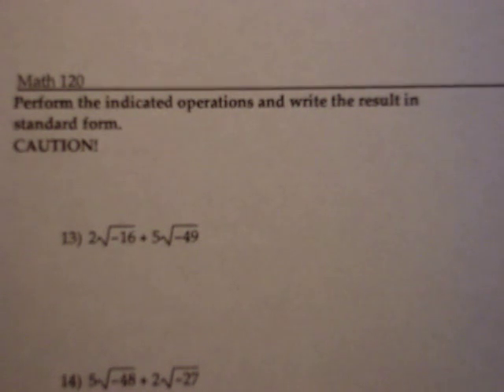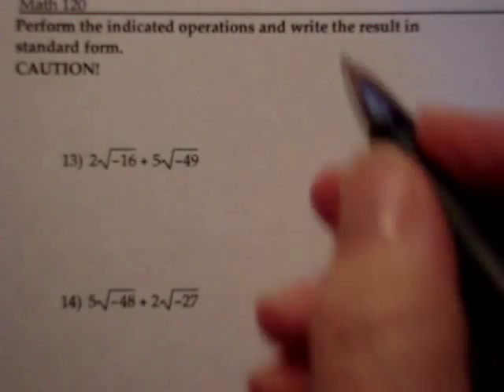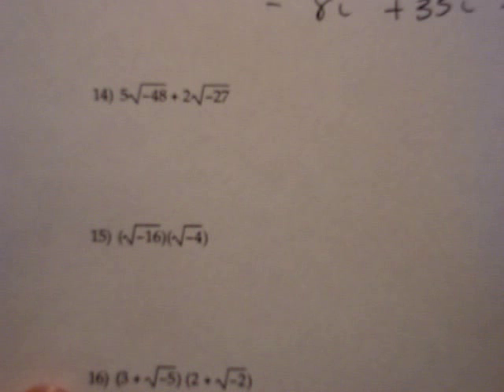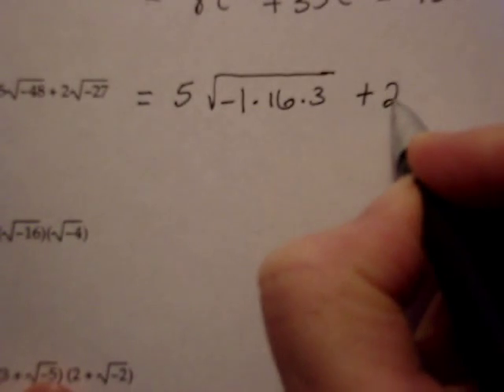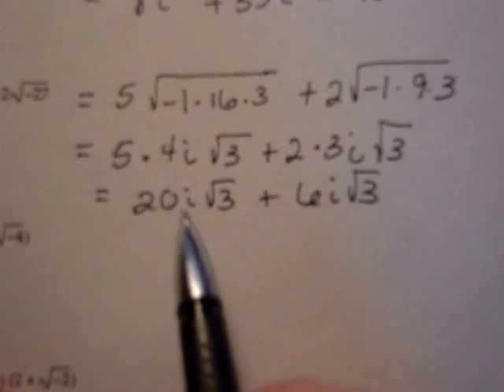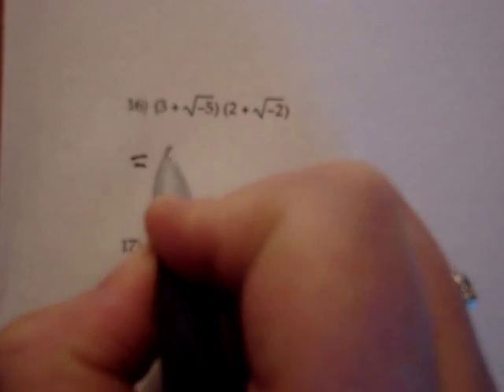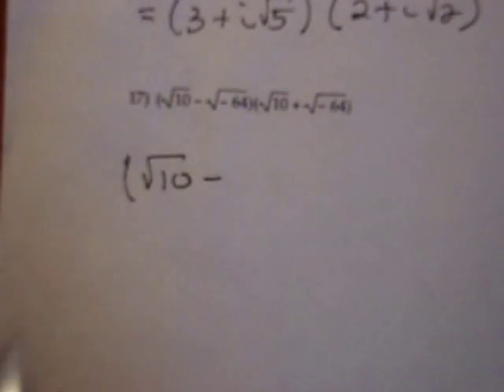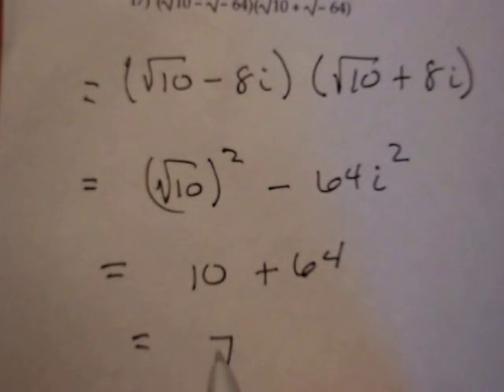Section 1.4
The back page of the section 1.4 handout.